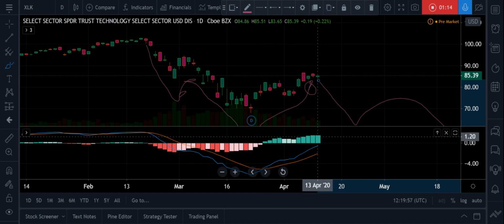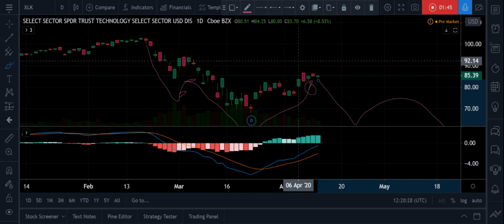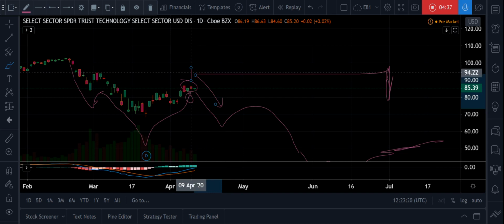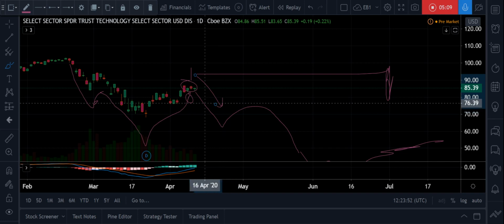How to short with put options: beginner tutorial on tech XLK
Here is an explanation on how to short the tech ETF. The ticker symbol of the biggest tech ETF is XLK. I'll cover the safest way to buy a put option. With padding on your time length. Starting at an in-the-money strike price. Timing it, and then selling it for a profit. Have fun!